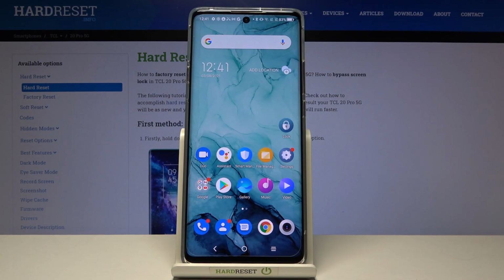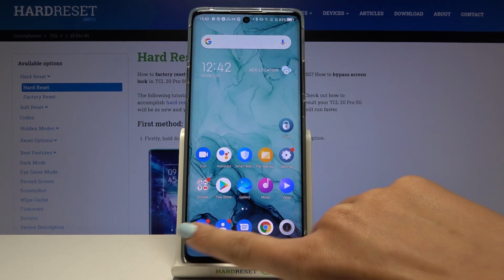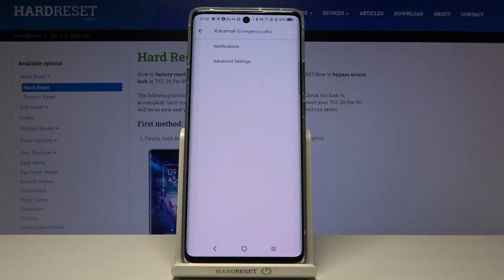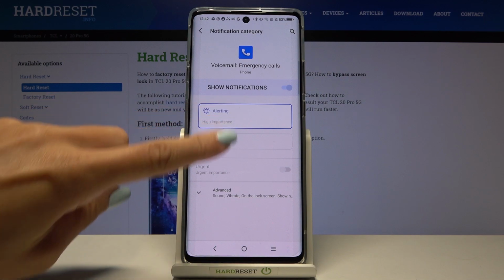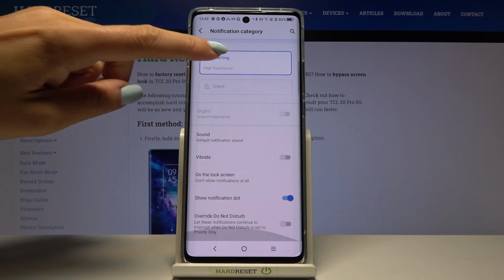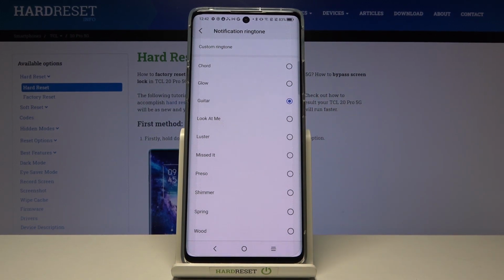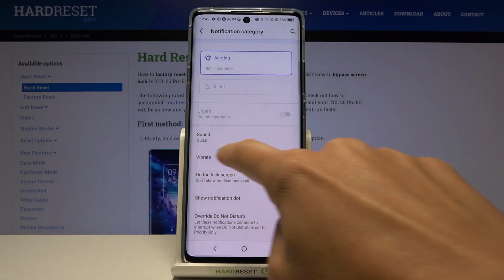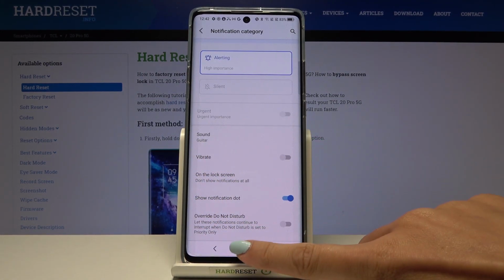TCL 20 Pro 5G and Call Settings - Change Voicemail Notification Sound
Hi, friends! In our new video guide above, we describe and show how to manage the Voicemail Settings on your TCL 20 Pro 5G smartphone and change the sound for this function. So watch our video attentively, open the default Phone Calls app and choose the new Voicemail Notification Tone you like from the list. We really appreciate our subscribers and try to please them with frequent video releases!

How to Customize Voicemail Sounds on TCL 20 Pro 5G? How to change Voicemail Sounds in TCL 20 Pro 5G? How to set up Voicemail Sound on TCL 20 Pro 5G? How to change standard Voicemail Sound in TCL 20 Pro 5G? How to open Voicemail Settings in TCL 20 Pro 5G? How to change Voicemail Settings on TCL 20 Pro 5G? How to find Voicemail Settings on TCL 20 Pro 5G?